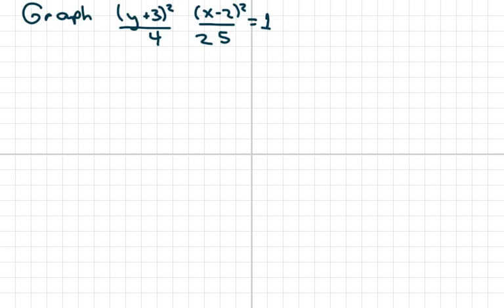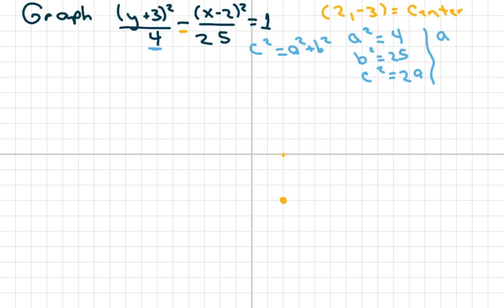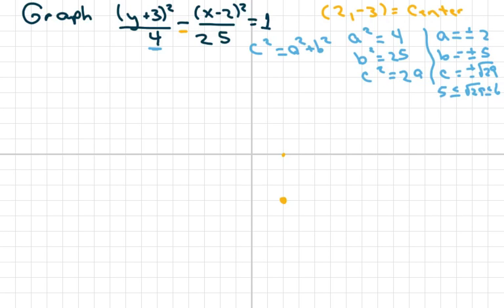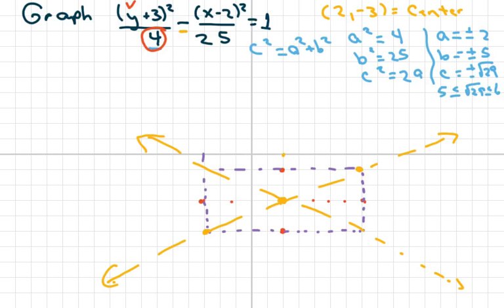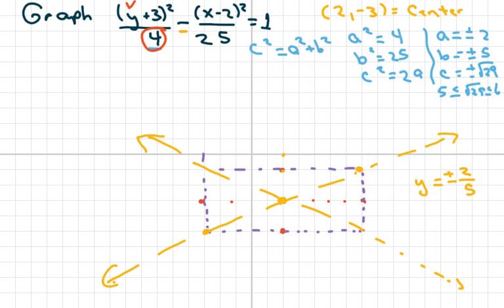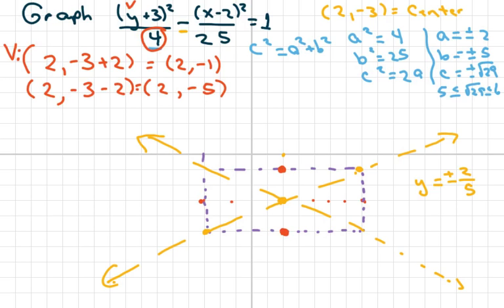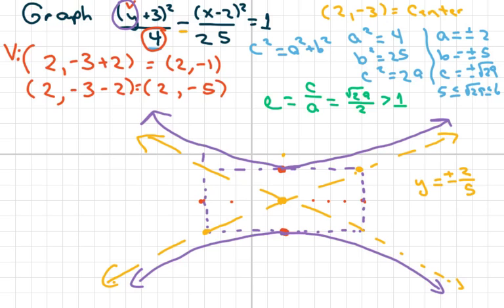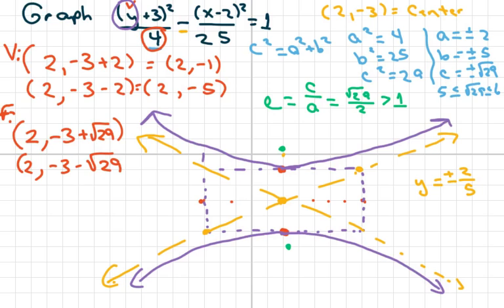How To Find a, b, c, e Of Hyperbolas, Center, vertex, foci, asymptotes